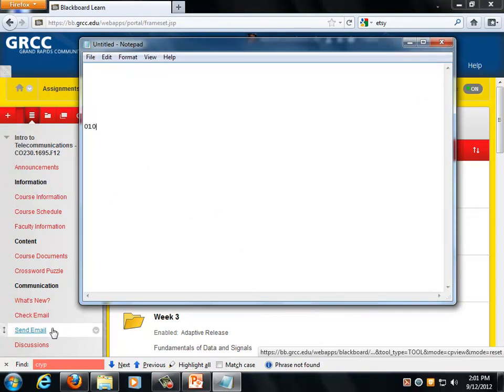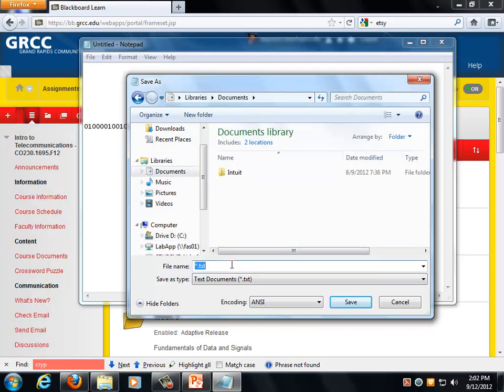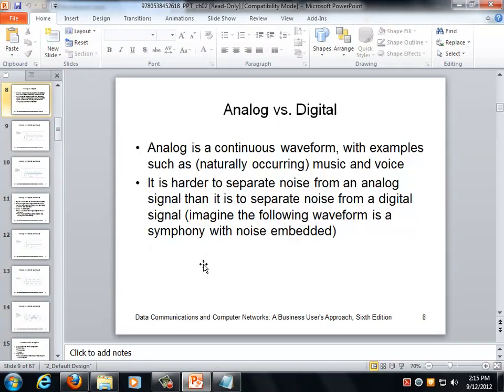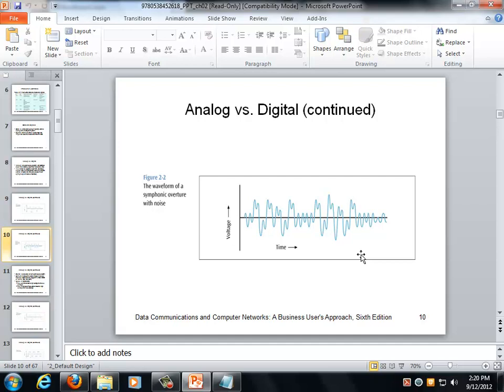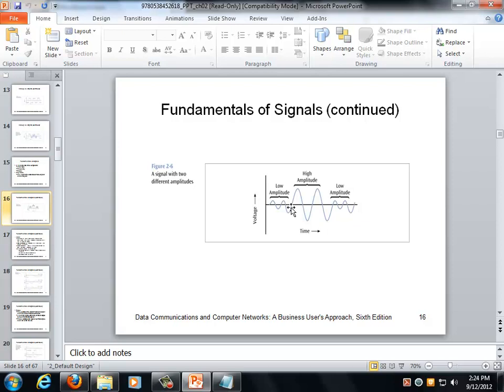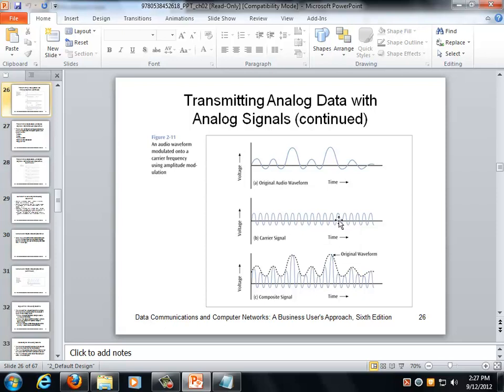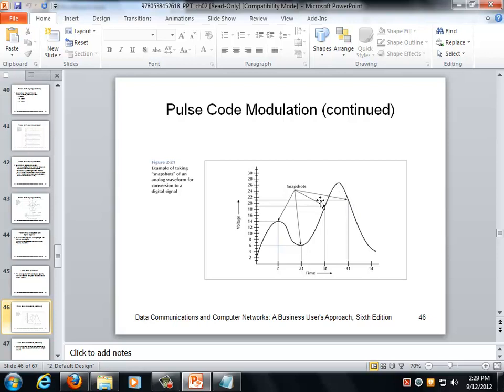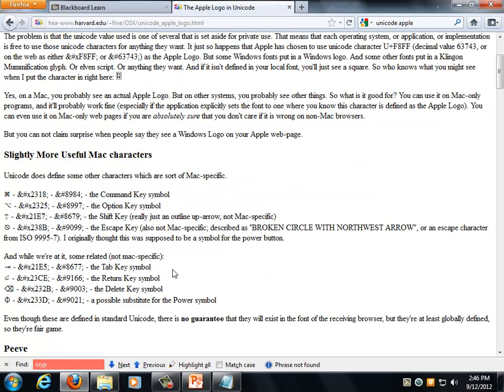Intro to Telecommunications: Lecture 3b Data and Signals CO230